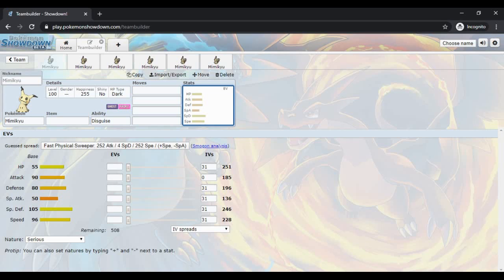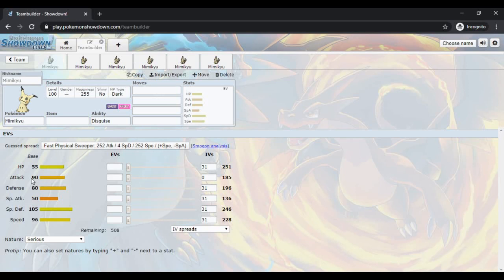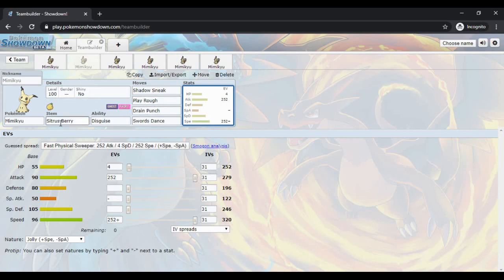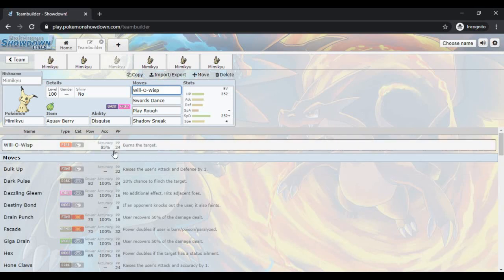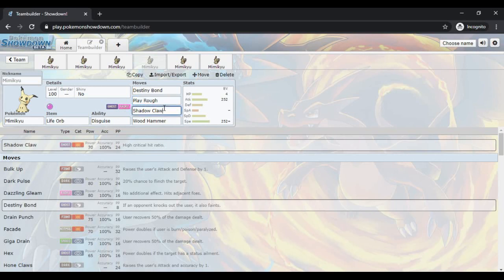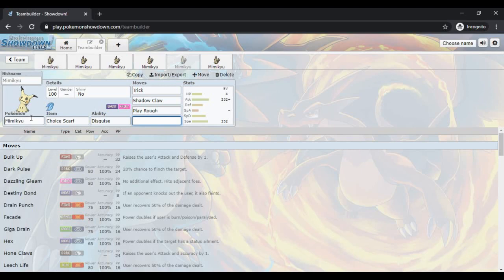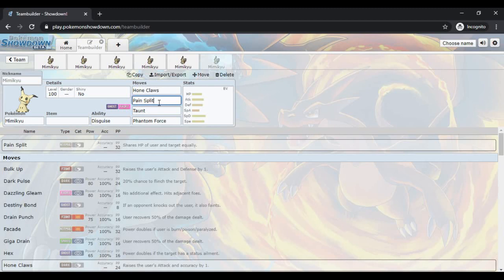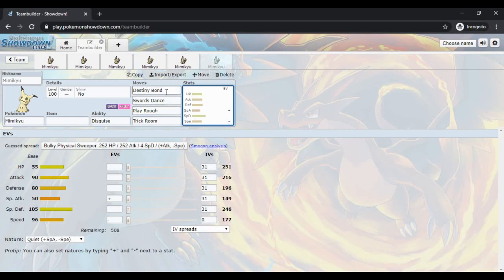How to use Mimikyu in Pokémon Sword and Shield (Mimikyu Moveset)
Mimikyu is a great tank buster with good speed and attack with a great ability to make the opponent choose their next move carefully.